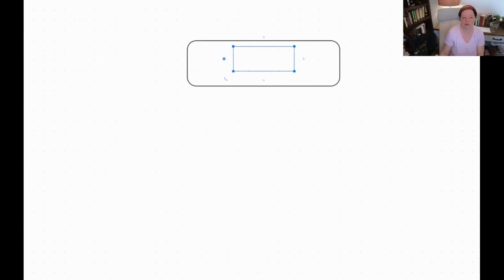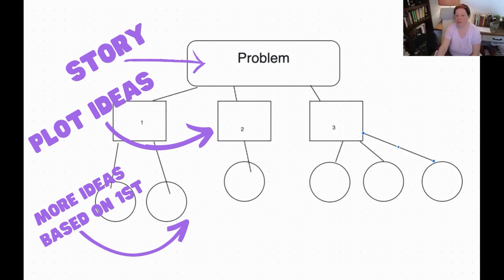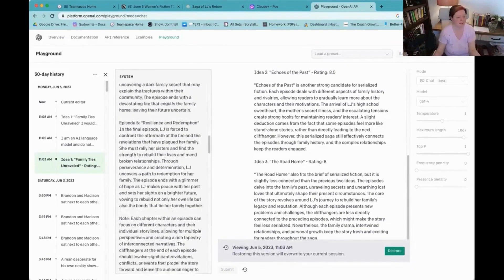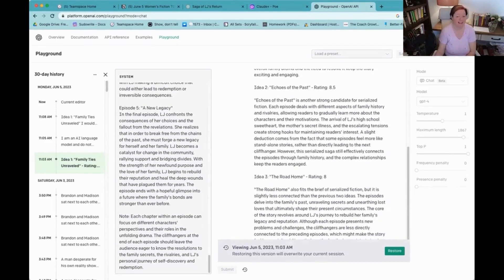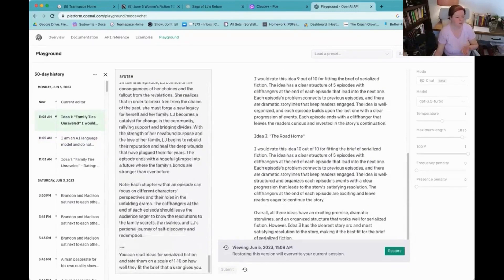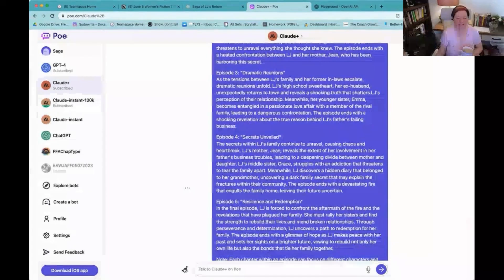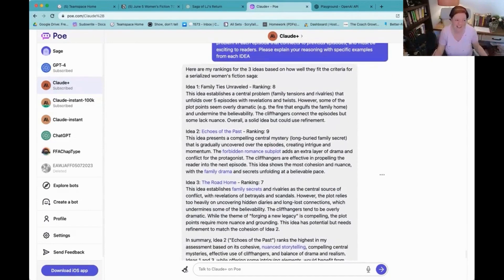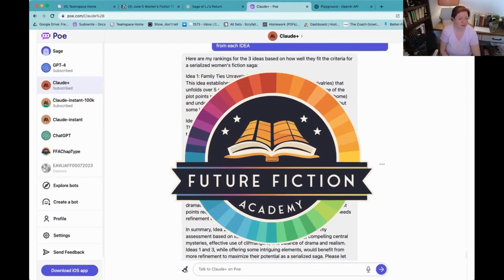Using AI to Choose the Best Idea with Tree of Thought Prompting, ChatGPT, and Anthropic's Claude.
This excerpt from a Future Fiction Academy lab session explains how you can use the prompt engineering principal of "Tree of Thought" prompting and it apply it to your fiction and non-fiction writing.

Instructor Elizabeth Ann West shows how to use ChatGPT 3.5, 4, and Anthropic's Claude (through Poe.com) to evaluate novel and serialized fiction ideas based on the criteria you give the system.

Tools in this video:
⚙️ OpenAI's ChatGPT.

0:00-1:50 Tree of Thought Process
1:51-6:40 Best Option with OpenAI Playground
6:41-9:53 Best Option with Claude (Poe.com)